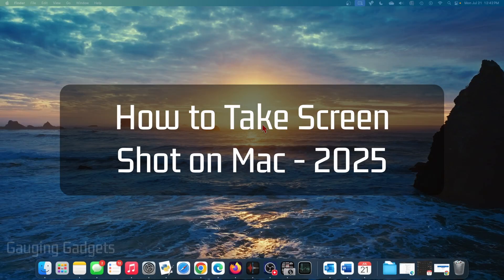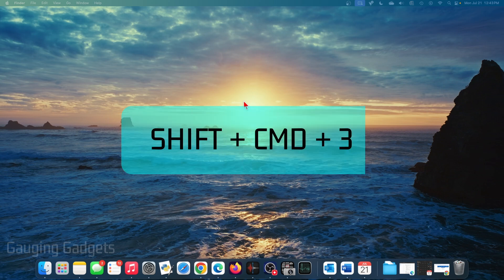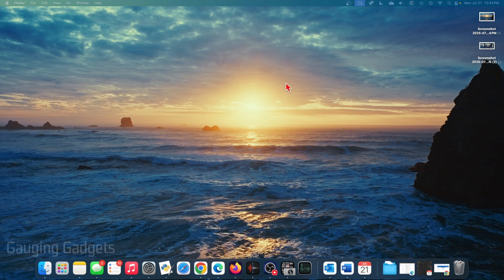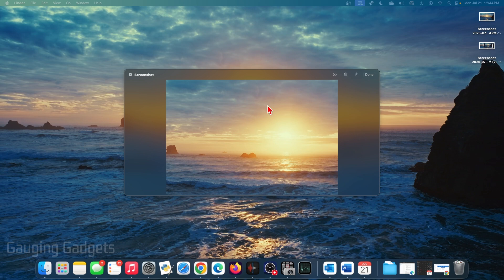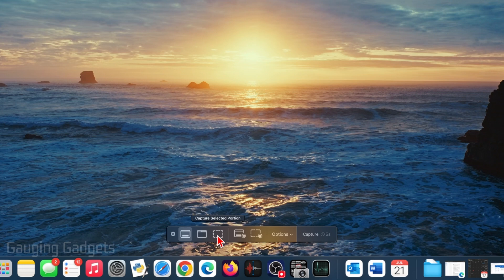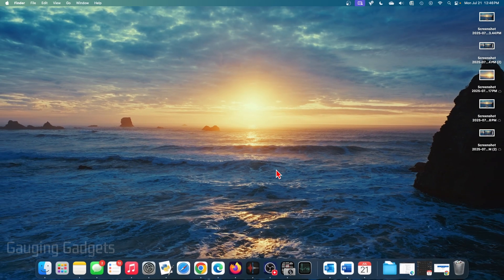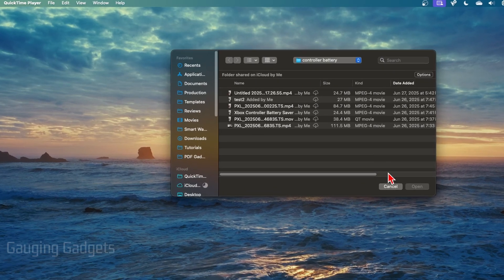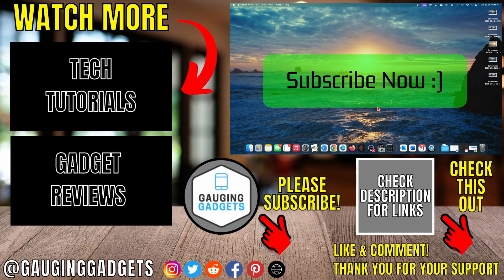How to Take Screenshot on Mac - 2025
How to Take a Screenshot on Mac in 2025? Learn the easiest ways to capture your screen on any MacBook, iMac, or Mac Mini. In this tutorial, I show you how to take a screenshot on a Mac using keyboard shortcuts for the full screen, selected area, or a specific window. This means you'll be able to quickly save or share anything on your screen, whether it's for work, school, or fun.